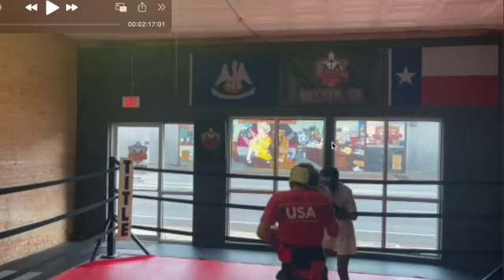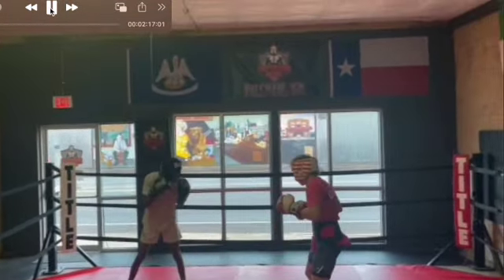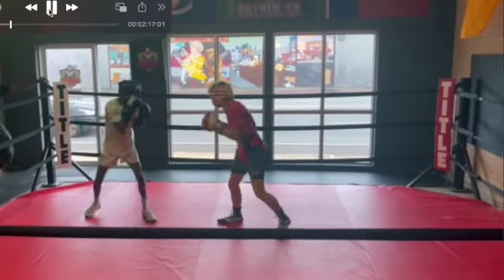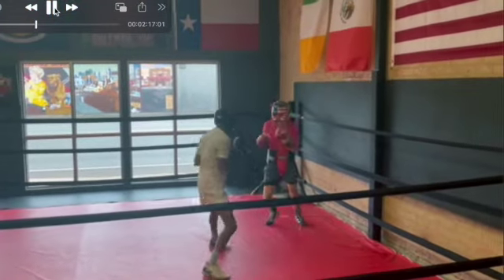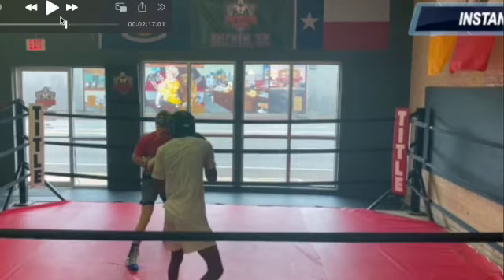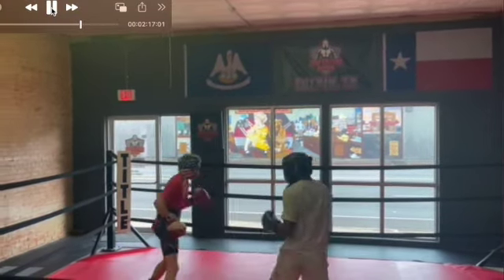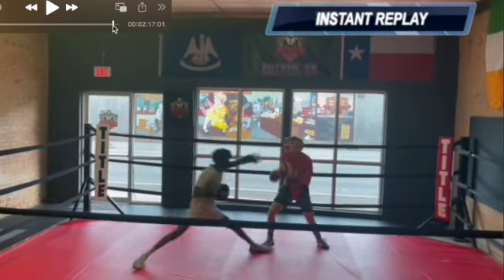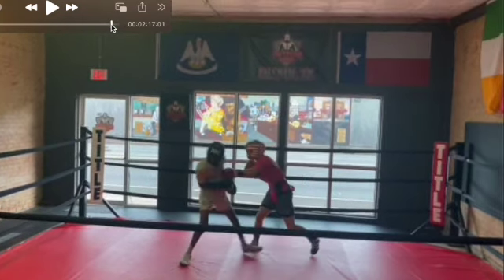Sparring Film Review: Trust in your training and bring it with you to a fight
We will review sparring footage from my gym between my southpaw amateur fighter and a fighter from a different gym. We'll quickly see why establishing a good routine based on training and repetition is important, especially for developing fighters.

We'll go over situations that went wrong and later, that went right -- the key difference being simply because of a better approach and falling back and relying on training.